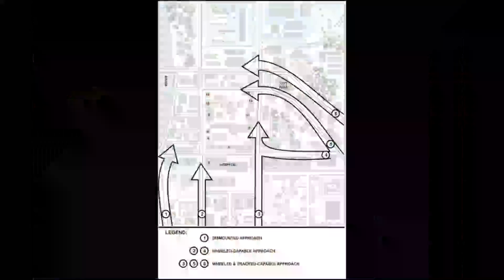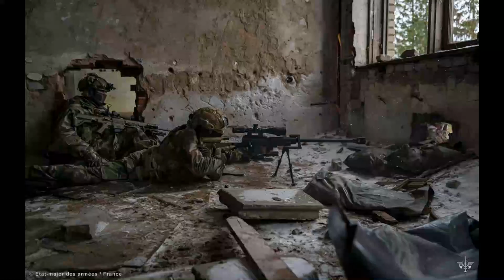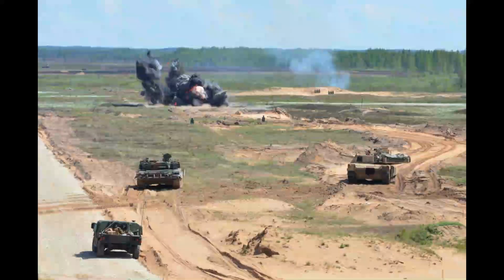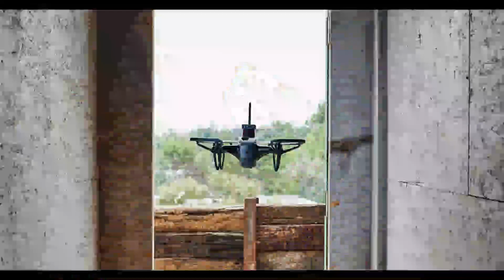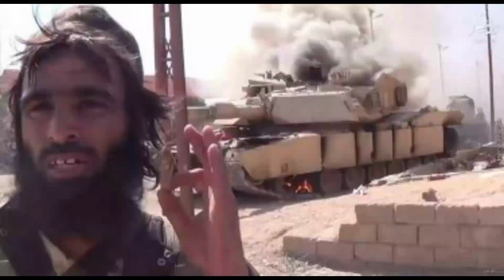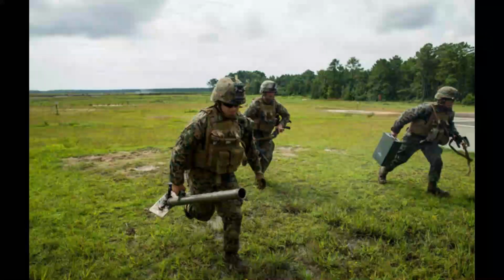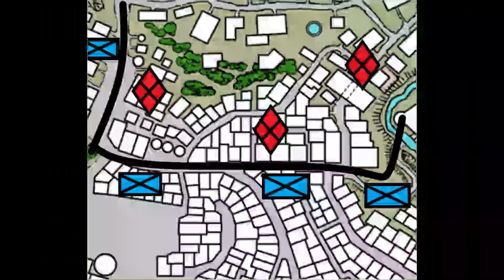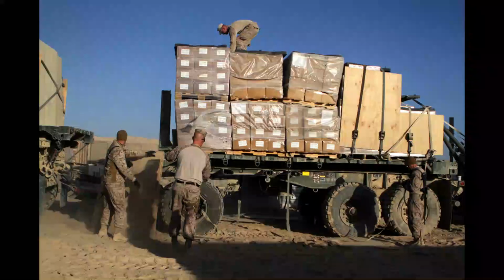Understanding Urban Warfare